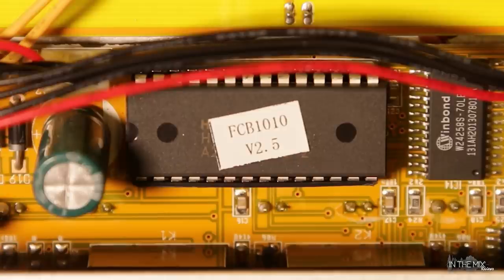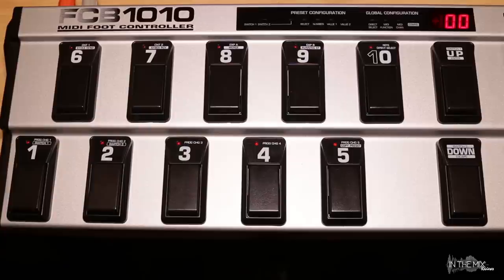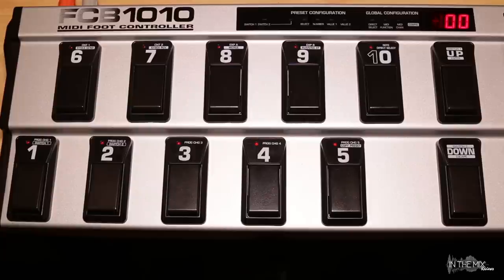Behringer FCB1010 Full Tutorial / Video Manual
This video is a detailed walk-through tutorial for FCB1010 midi foot controller.

Amazon links for products used in this video:

(FCB1010 Firmware Upgrade Version 2.50.1E)
(M-Audio UNO - Midi to USB cable
(iConnectivity) - Midi to USB cable
(Korg Pa4x): Korg Pa4x 61 key

Additional FCB1010 Upgrades:
(Eureka EPROM)
(FCB1010 UNO 1.04 Eprom)

Softcase for FCB1010